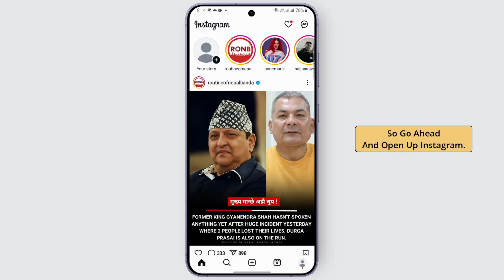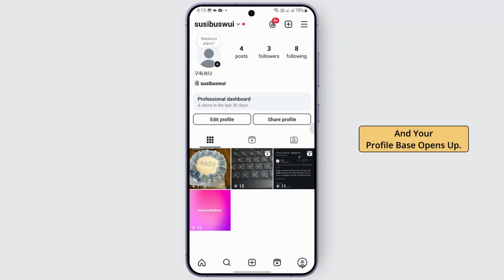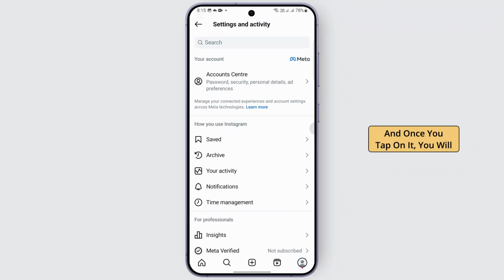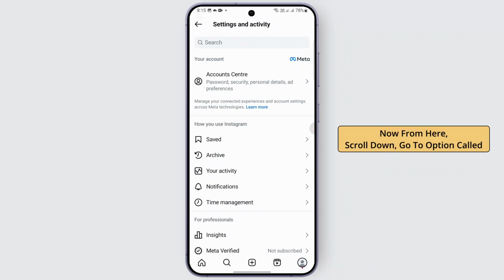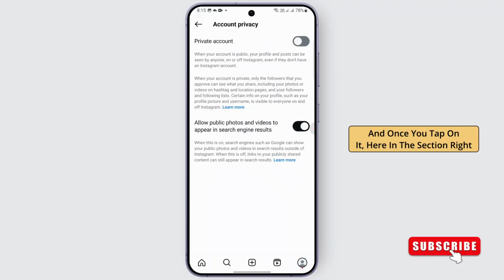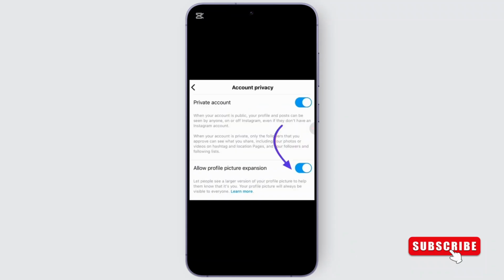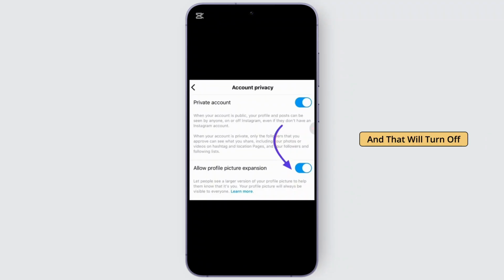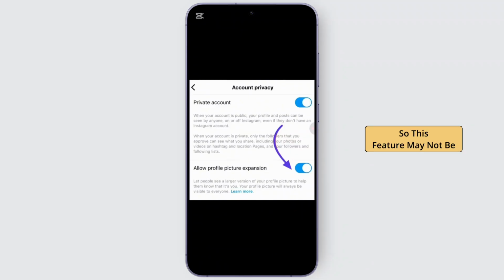How to Turn Off Instagram Profile Zoom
How to Turn Off Instagram Profile Zoom (2025)! Is Instagram automatically zooming in when you view profiles? This video will guide you through the steps to disable profile zoom on Instagram quickly and easily. Whether you're asking, "Why does Instagram zoom in on profiles?" or need help adjusting accessibility settings, this tutorial has you covered. Learn how to stop unwanted zooming and navigate Instagram smoothly. Watch now to see how you can turn off Instagram profile zoom today!

Timestamps:

00:00 How to Turn Off Instagram Profile Zoom
00:10 Why Is Instagram Zooming in on Profiles?